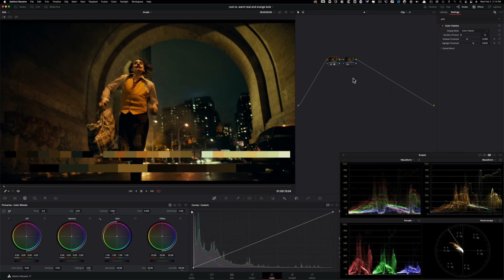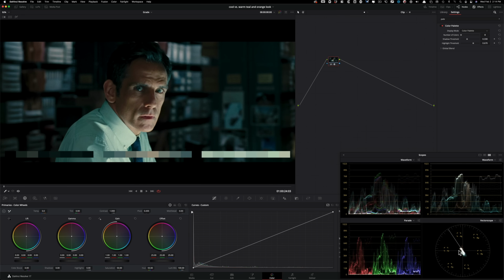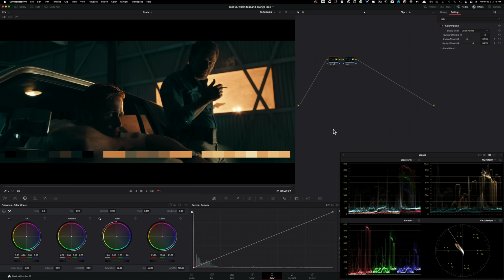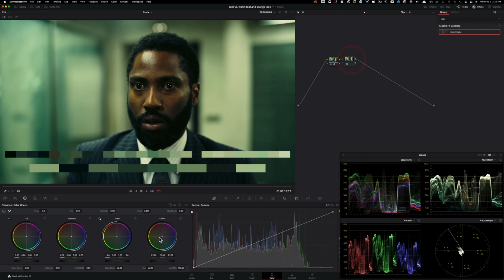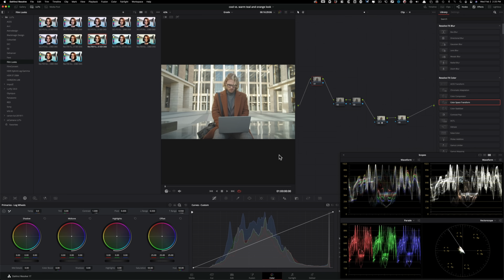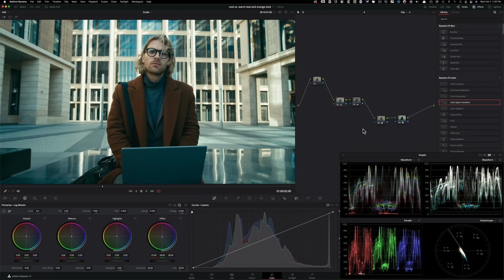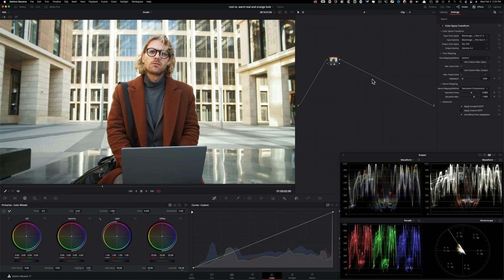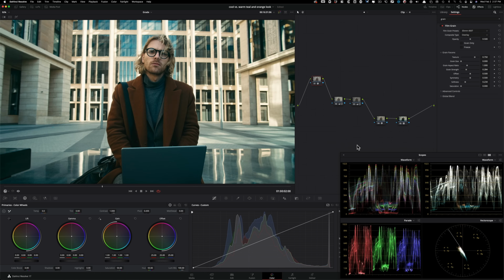Understanding and Creating Different Types of Teal & Orange Looks | DaVinci Resolve 17 Tutorial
Join the best Color Grading course on the planet "Freelance Colorist Masterclass"

In this video, I will show you how to create different types of teal and orange looks using Resolve's default tools.

0:00 Intro
1:01 FREE 1-hour training teaser
1:46 Hollywood's Teal & Orange Breakdown
10:05 Node Tree Build-out
15:08 Cool Teal & Orange Look
17:09 Warm Teal & Orange Look
18:49 Different Looks Comparison
20:28 Look Recap
21:37 Final Look
21:47 Conclusion

Got Instagram?

Equipment used:
Rode NTG3
Nanlite Pavotubes
Eizo CG279x